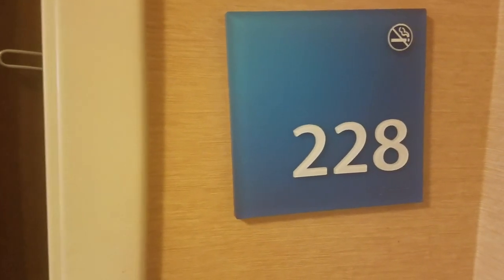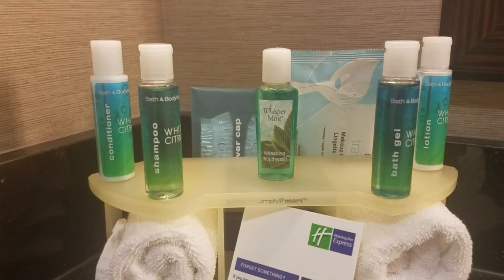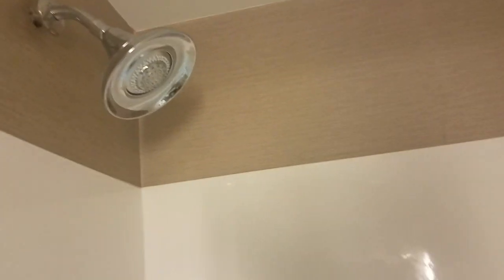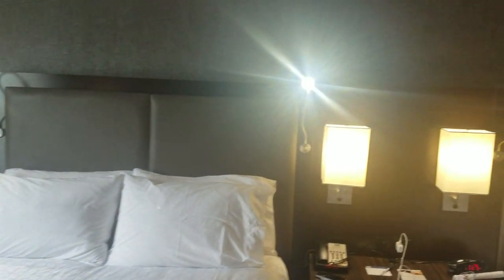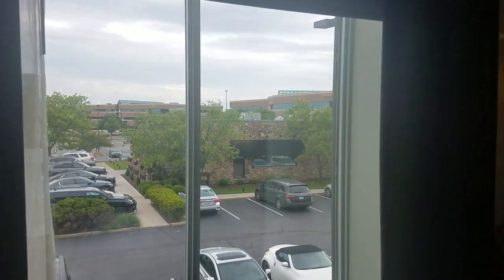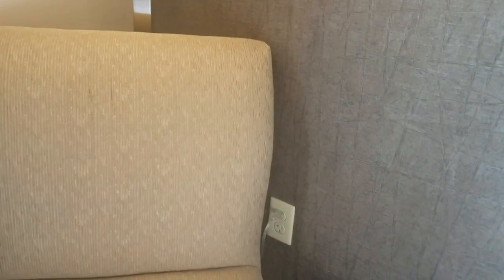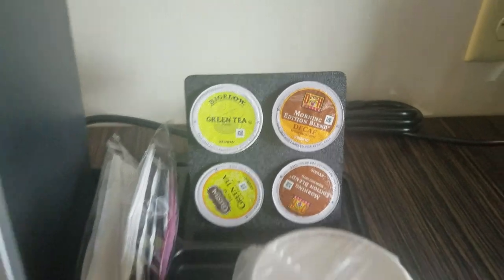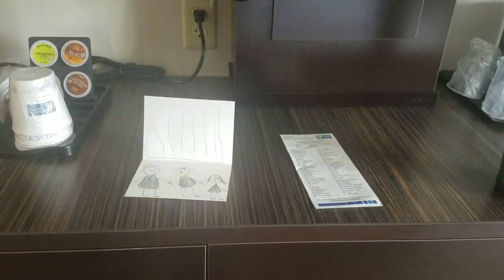2 Queen Standard Room @Holiday Inn Express - Dayton, OH (South - I675)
Tour of Room 228 @ Holiday Inn Express in Dayton, OH
2 Queen Beds
Keurig
Mini-Fridge

No microwave, internet TV, or in-room safe